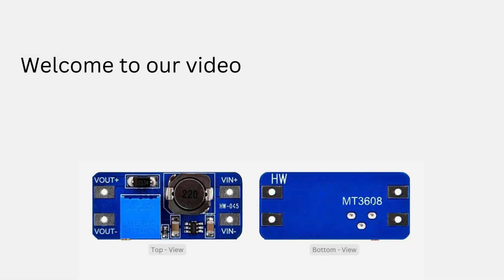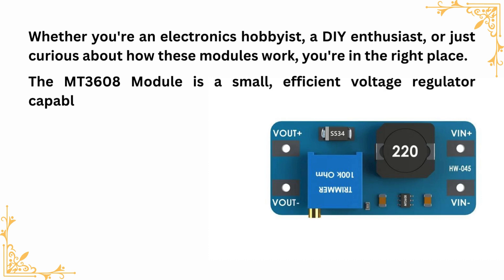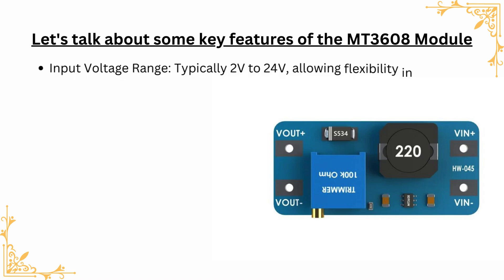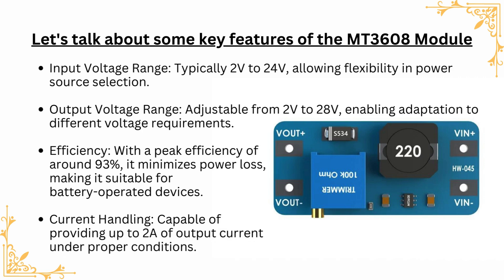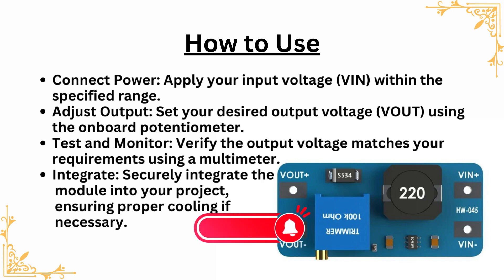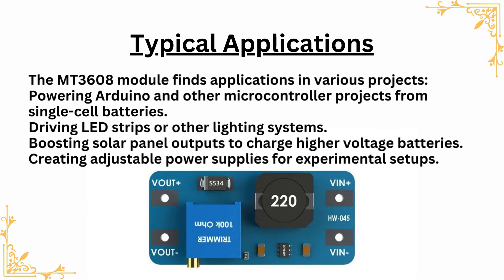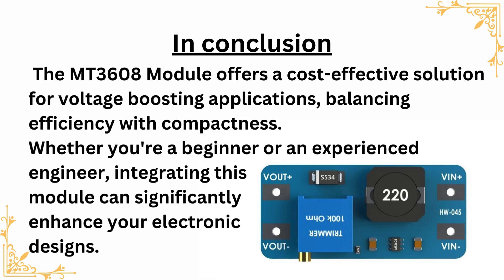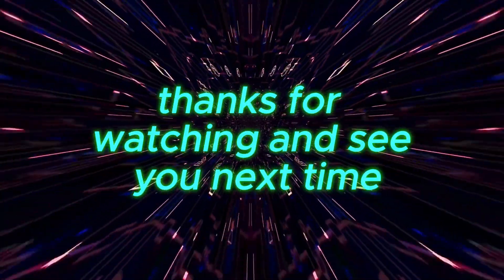MT3608 Boost Converter Module Tutorial: How to Use It and its spec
In this video, we'll guide you through the MT3608 boost converter module and how to use it. We'll cover the MT3608 spec practical applications. Whether you're a beginner or an experienced hobbyist, this tutorial will help you understand how to use this versatile boost converter for various projects.